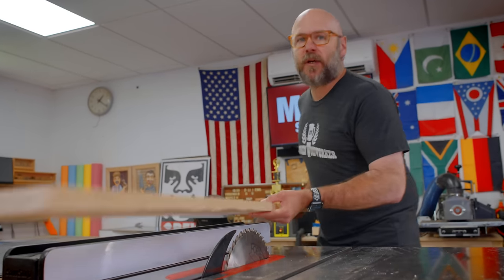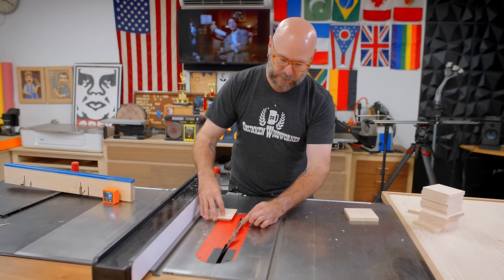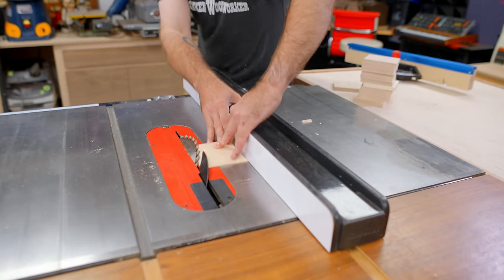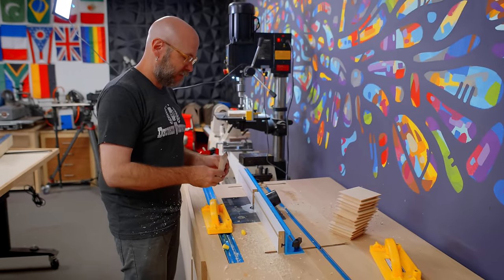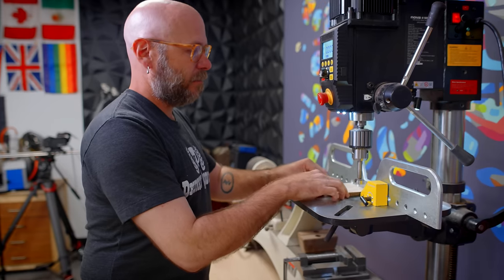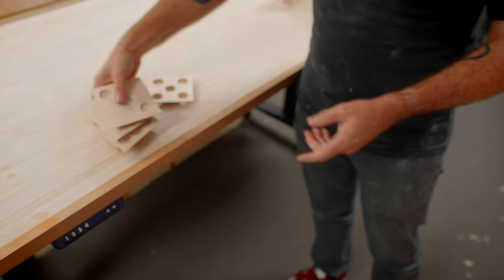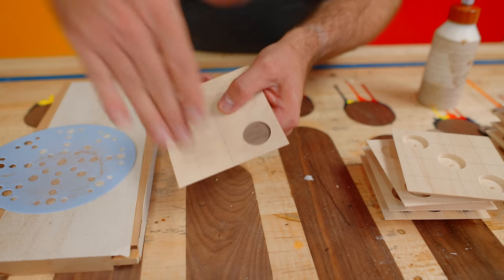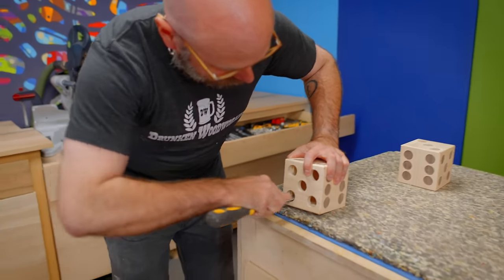How to make dice pencil holders. Easy woodworking project.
How to make a pair of dice pencil holders.

Yellow Paddle
Brass Set Up Blocks
1-2-3 Blocks
Table Saw
Table Saw Blade
Digital Angle Gauge
Router Lift
Chamfer Bit
Drill Press
Wood Glue
Blue Tape
Wood Files
Random Orbit Sander

★ VIDEO GEAR ★
Camera Sony A7siii